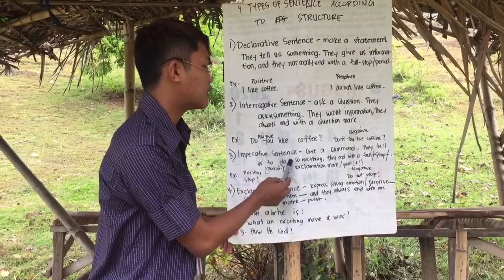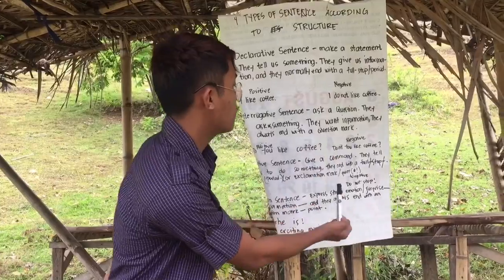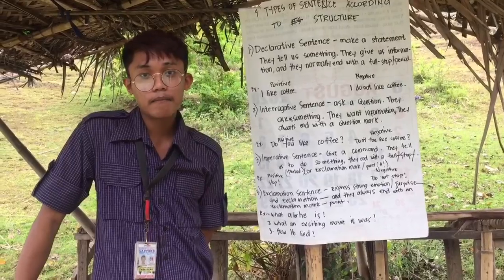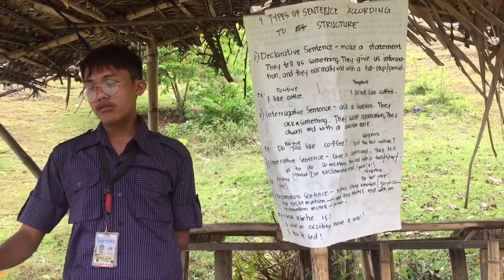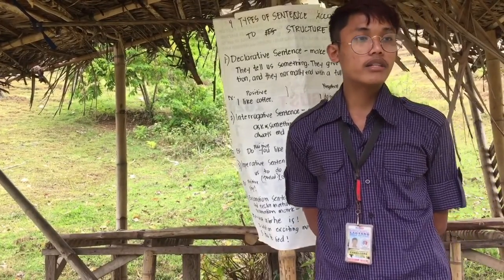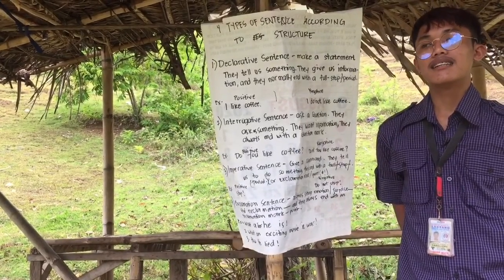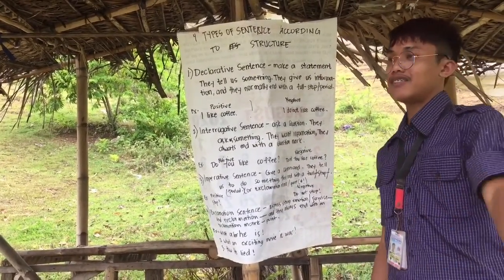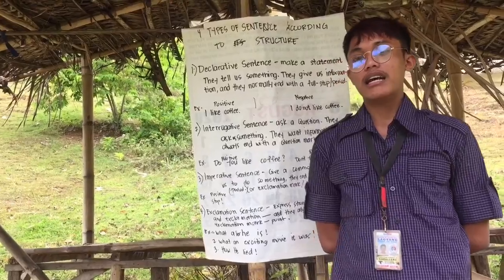Teaching Demonstration....By/ Christopher Badana/ From BSED ENGLISH 1- SECTION -CONFUCIANISM